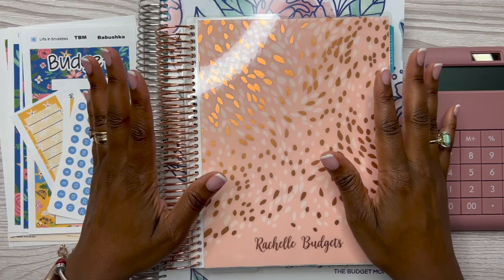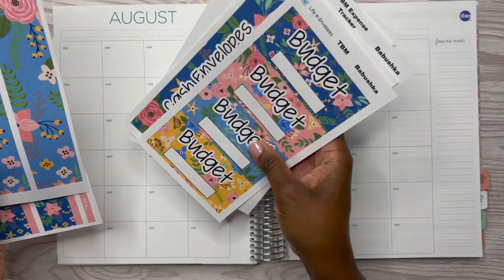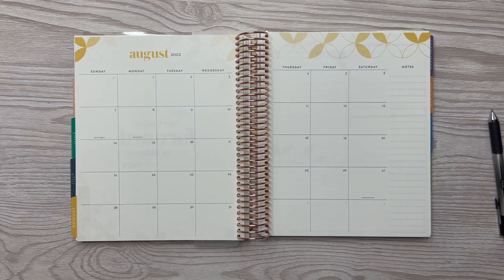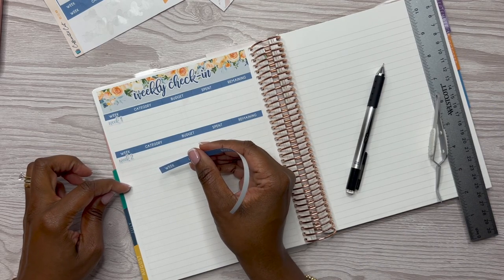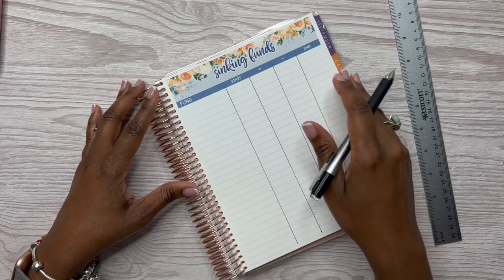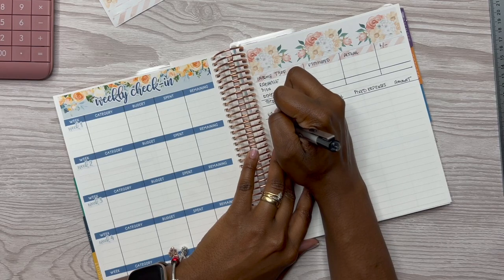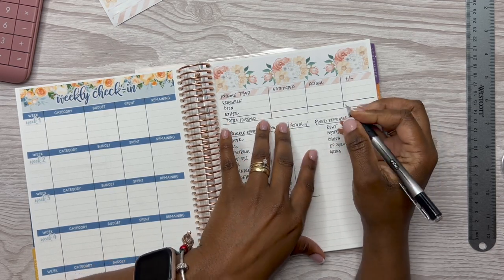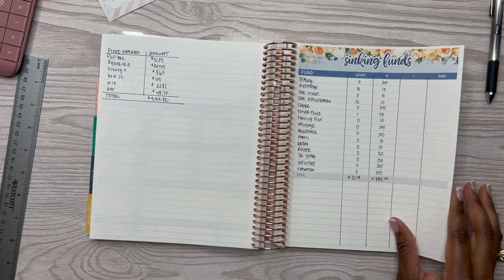HOW TO SET UP YOUR MONTHLY BUDGET | Family of 5 | August 2022 | Rachelle Budgets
In this video, I am showing you how I set up my detailed August budget using the Budget By Paycheck Workbook by The Budget Mom and the Erin Condren Monthly Planner.

Please budget along with me and join me in this budgeting and getting out of debt journey!

By setting up my budget, it will help me stay on course for the month and year and will also help with budgeting and tracking our expenses!

Save 15% by using code:  YOUTUBE15 (Life In Envelopes)

Kit used in video:

Pink Desktop Calculator:

✨ Mechanical Switch Calculator:

Clear 6 Ring Binder

Wallet Cash Envelopes

Vinyl Cash Envelopes